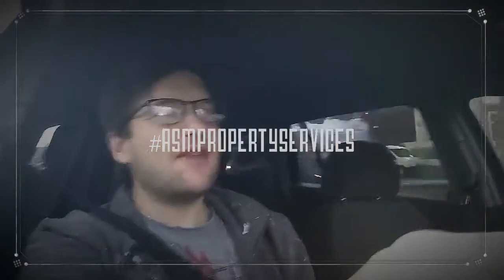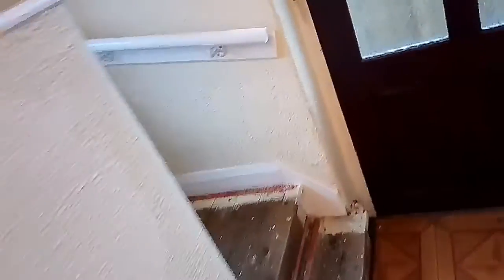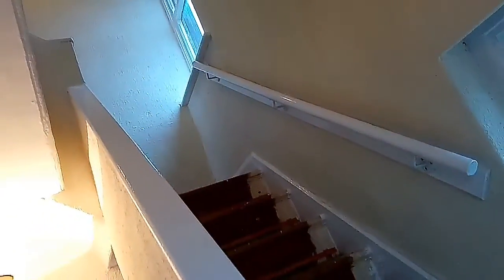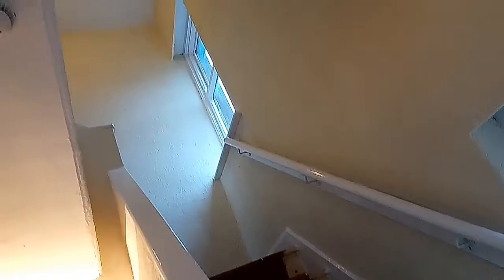Work Vlog handy andy in batley West Yorkshire.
Here's what I've been up too this week handy andy the name you know all over the world like my video I'm. Doing my. Best. Haha